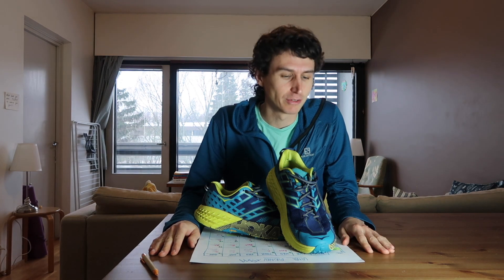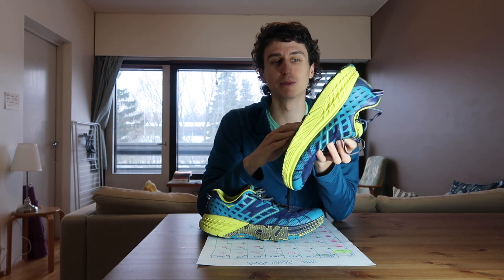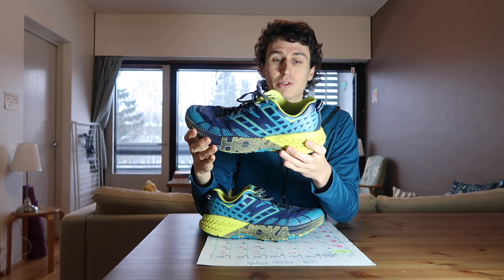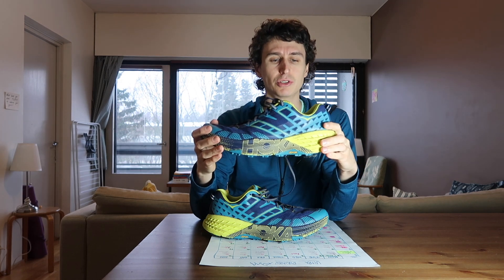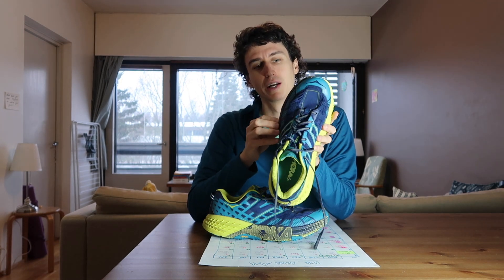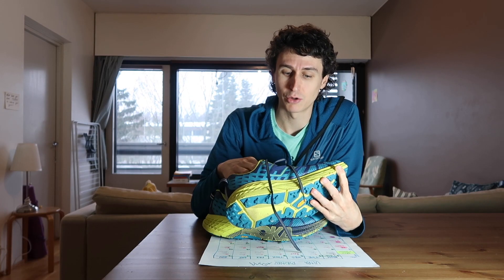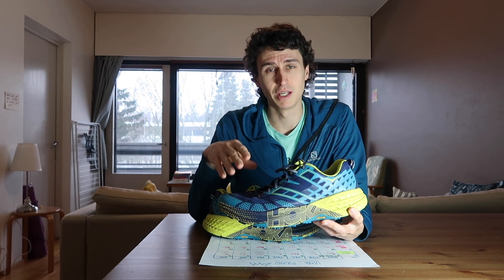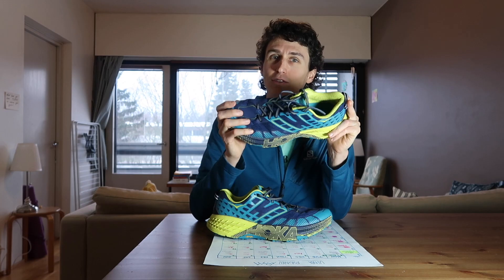Speedgoat 2's long term review | HOKA One One | Running shoe review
A running shoe review for the HOKA One One Speedgoat 2's. Had these for 2 years now and wanted to do a log term review. It has been by far my most favourite running shoe of all time, find out why.

I'm here to inspire and make people laugh along the way. Follow along for more every day adventures and general positive thinking.